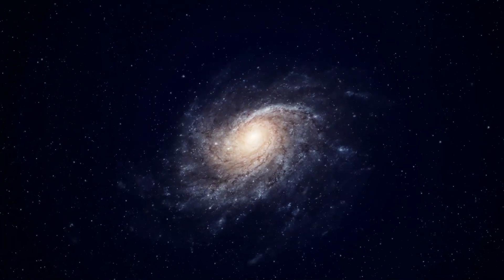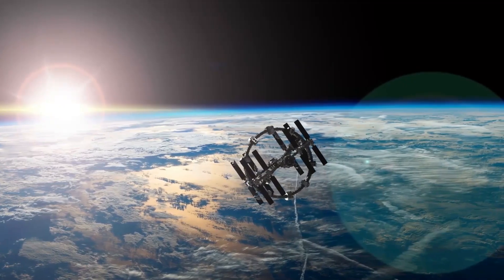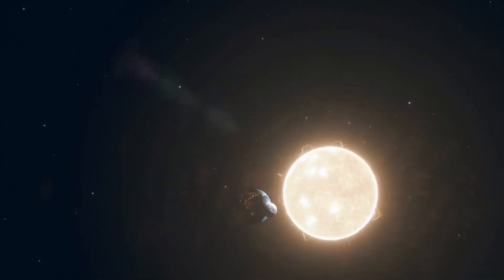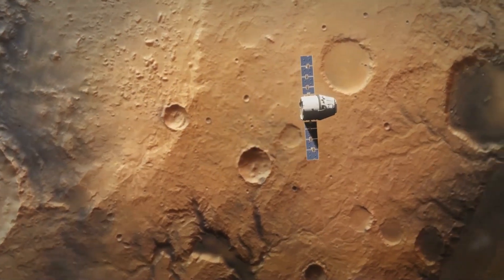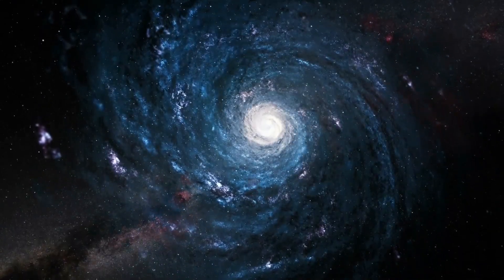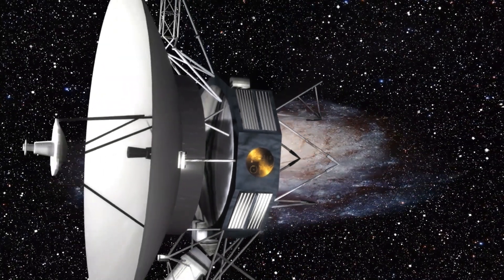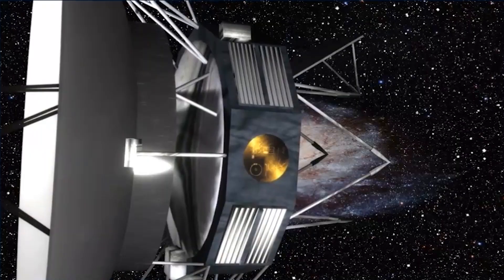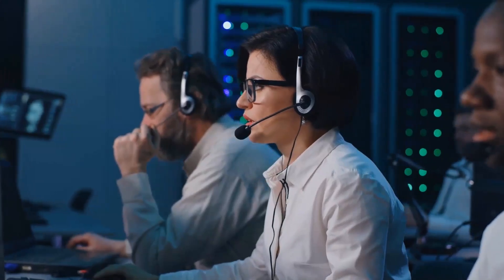NASA Just Announced Voyager Made Contact with Unknown Object in Space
Voyager Just Sent Back HORRIFYING Data to Earth

In today's video we look at Voyager Just Sent Back HORRIFYING Data to Earth...Keep watching to see voyager,voyager 1,voyager 2,voyager catch mystical signal,voyager spacecraft,voyager 2 interstellar space,voyager hum,voyager discovery,voyager 1 distance,voyager 2 sent back images,voyager 1 hum,nasa voyager 1,voyager 1 sounds,where is voyager 1,voyager 1 pictures,nasa voyager,how far is voyager 1,voyage,voyager 1 distance from earth,voyager space,voyager images,voyager 3,how far away is voyager 1,voyager signal,is voyager 1 still in contact

Inspired by Voyager Has Sent Back TERRIFYING New Data To Earth!

Inspired by Voyager Just Sent Back HORRIFYING Data to Earth

Inspired by Voyager 1 Just Sent Back Terrifying Data To Earth After 45 Years

Inspired by Voyager Sent Back TERRIFYING Data To Earth